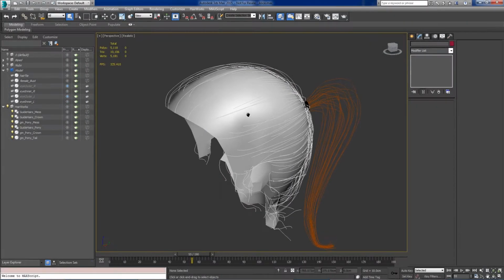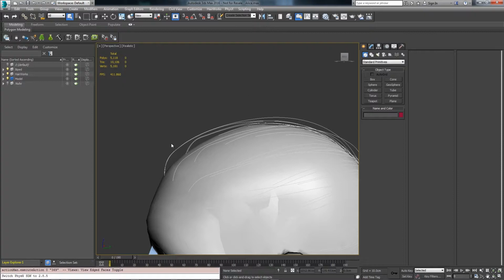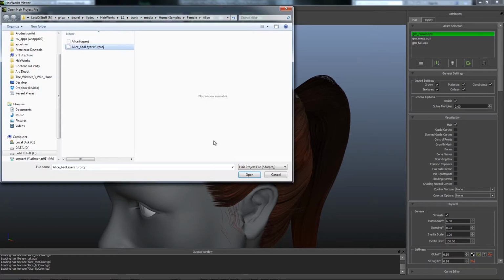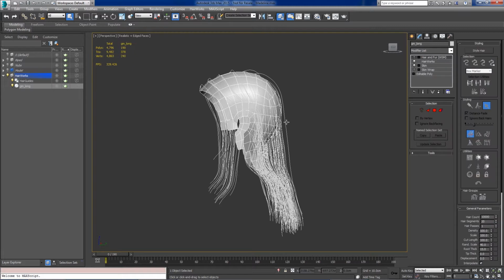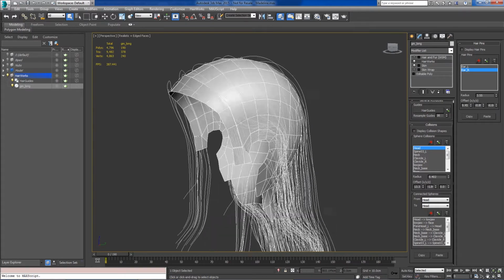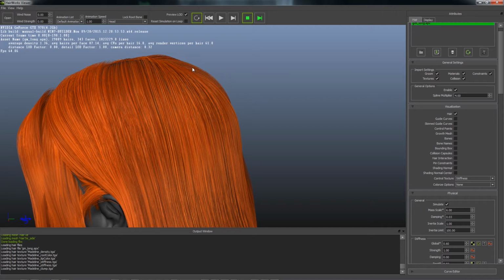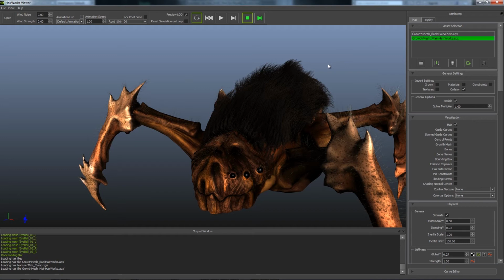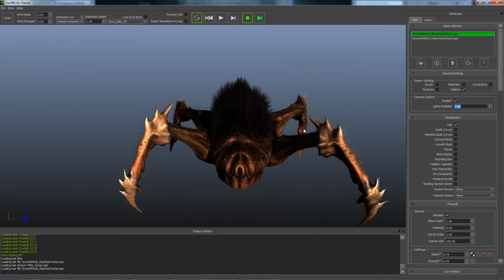HairWorks r1.1.1 - GuideHairs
This tutorial goes over guidelines for creating and optimizing guide curves and their relation ship to the growth mesh.